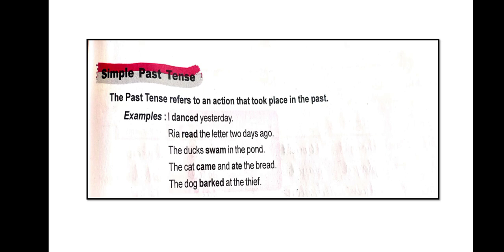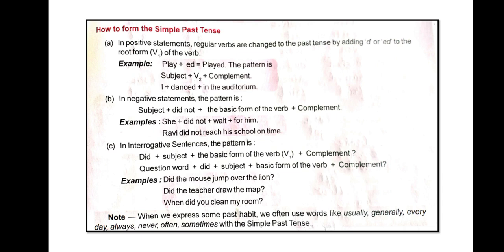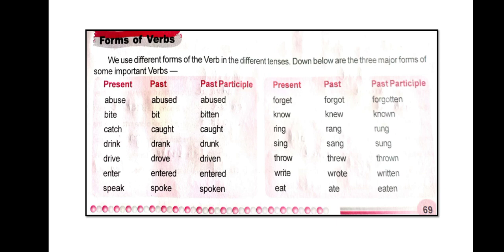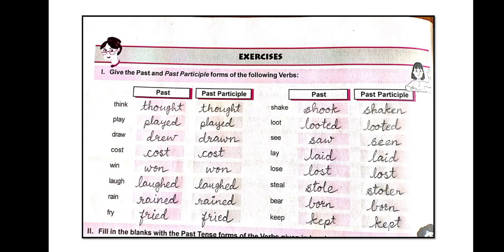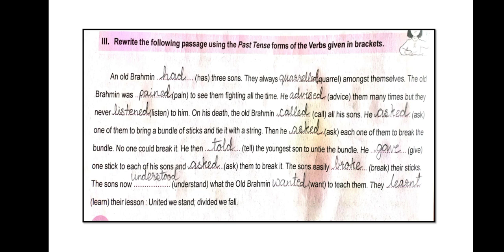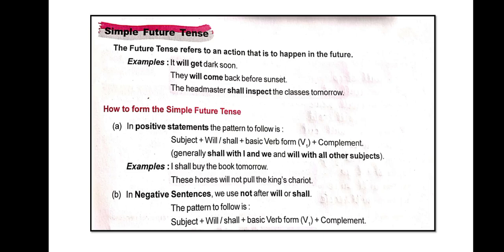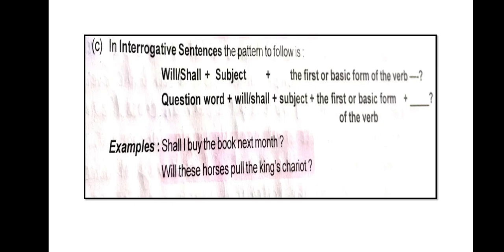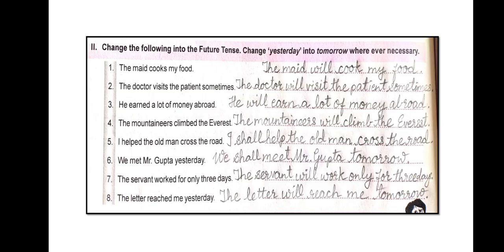Std 5 Grammar Ch 19 explanation with exercises